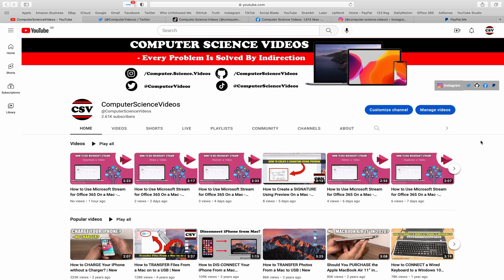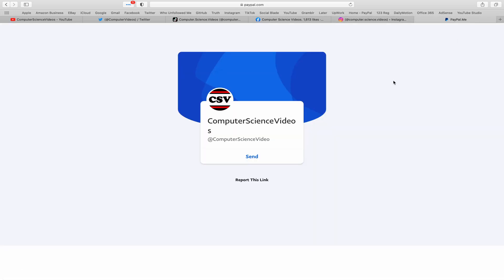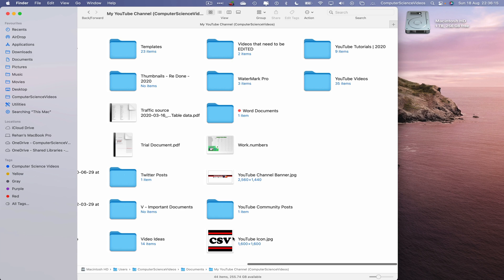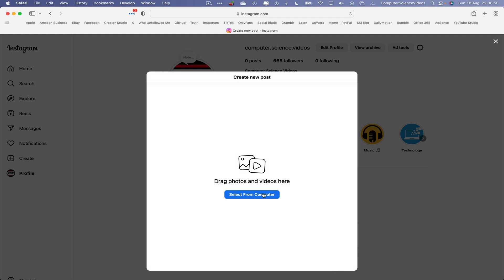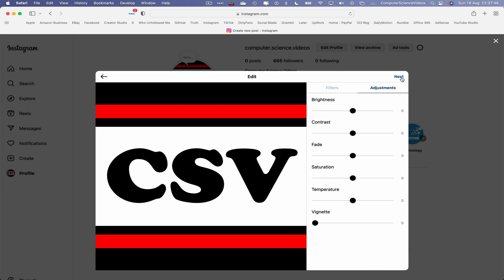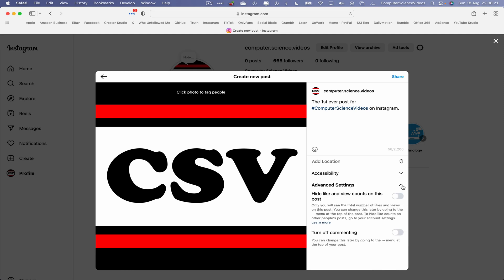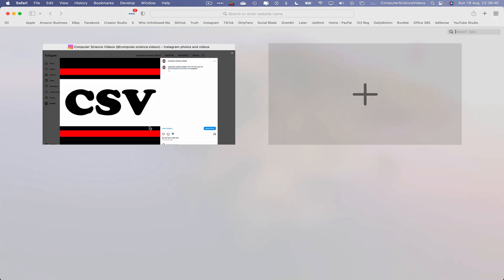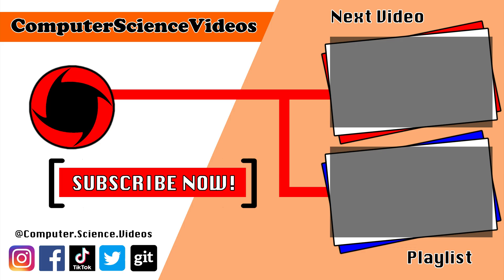How to UPLOAD a Photo to Instagram Using a Mac - Basic Tutorial (2024)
How to UPLOAD a Photo to Instagram Using a Mac - Basic Tutorial (2024) computersciencevideos instagram Apple Support